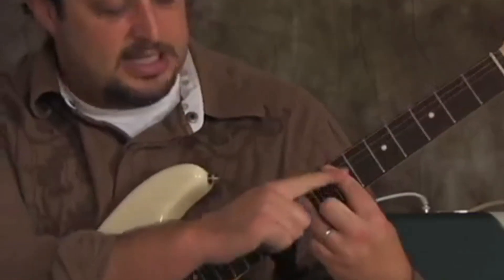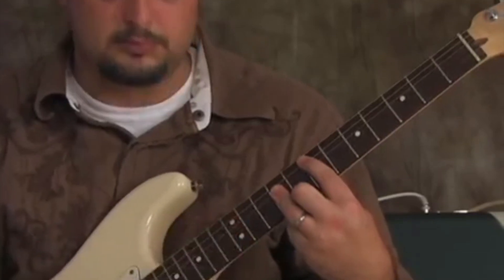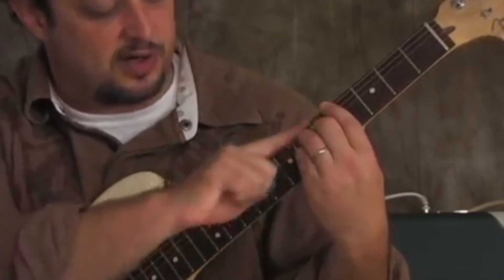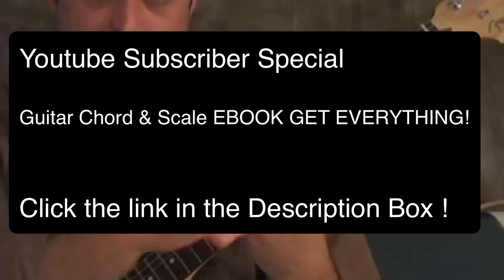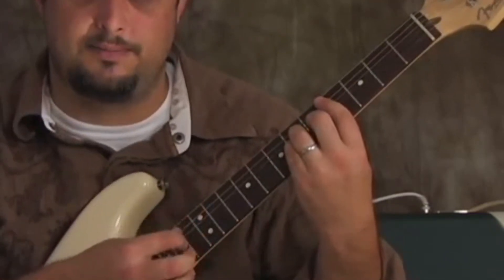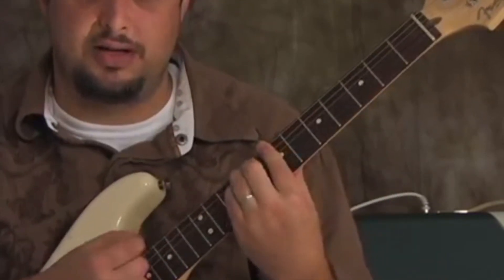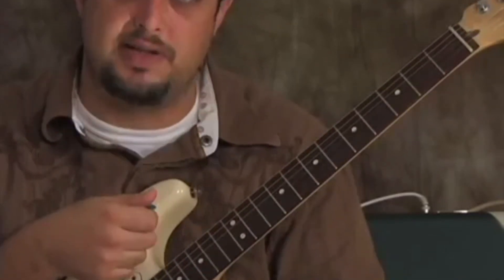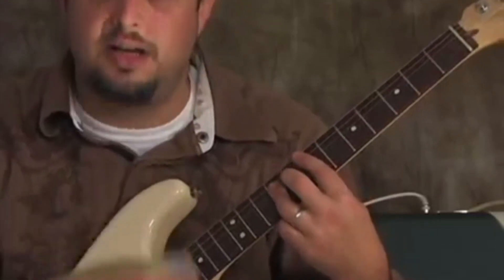🎸 'Santeria' by Sublime Super Fun EASY 4 chord Reggae song on guitar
🎸 'Santeria' by Sublime Simplified: Free Guitar Tutorial | Easy Step-by-Step Guide 🌞"
"Unlock the laid-back vibes of Sublime's 'Santeria' with this free, easy-to-follow guitar tutorial. Perfect for beginners and Sublime fans alike, this lesson breaks down the song's catchy chords and rhythm, making it fun and straightforward to play along. Discover the joy of playing one of the most iconic reggae-rock tunes on your guitar. 🎶🎸 SublimeGuitarLesson SanteriaTutorial FreeGuitarLessons LearnGuitar ReggaeRock EasyGuitarSongs PlayGuitar MusicEducation"